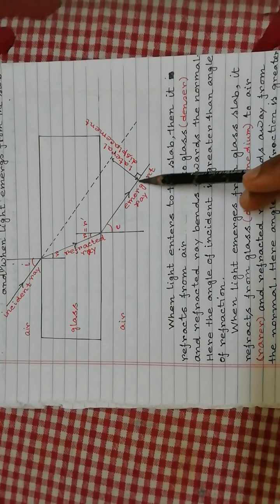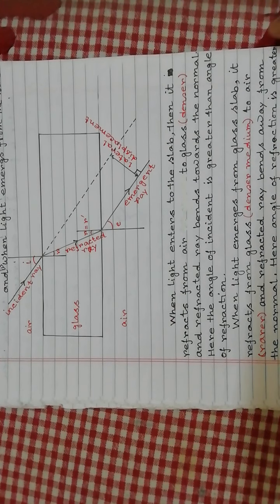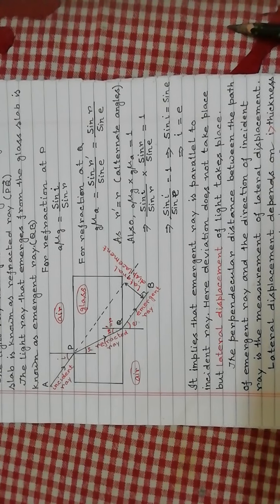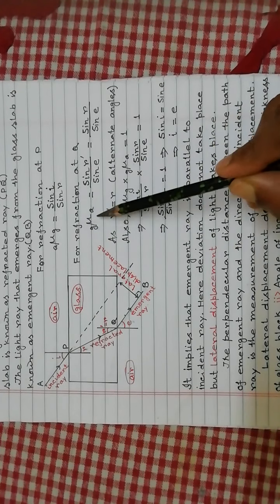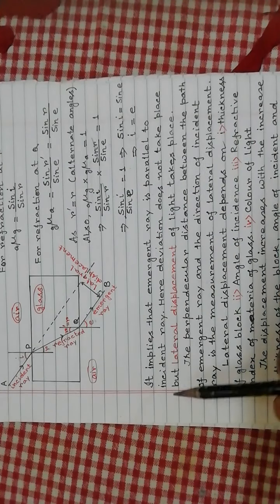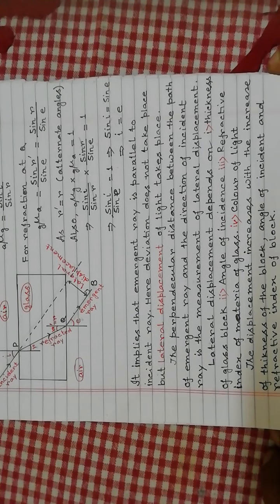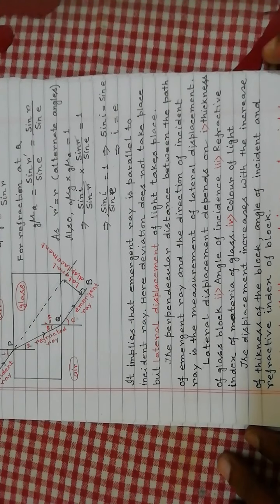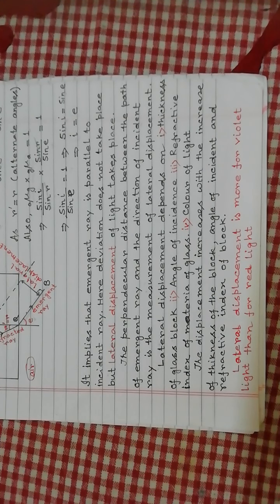Refraction of light through the glass slab and lateral displacement.